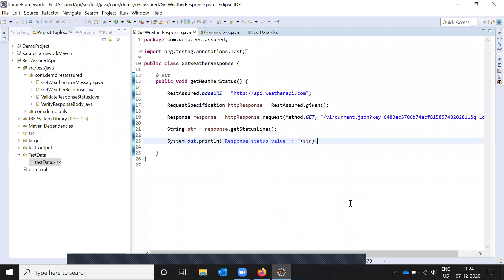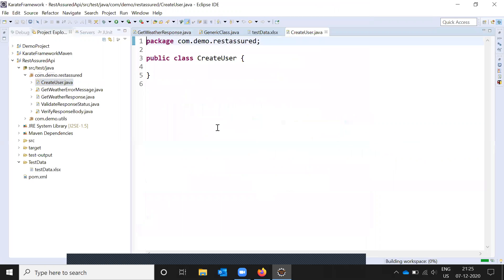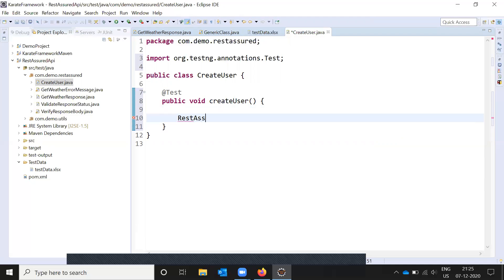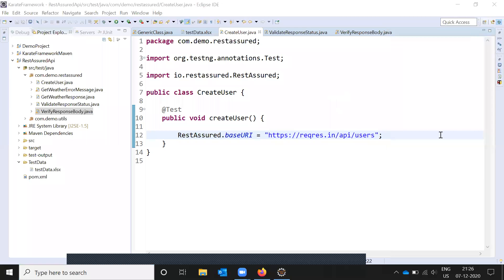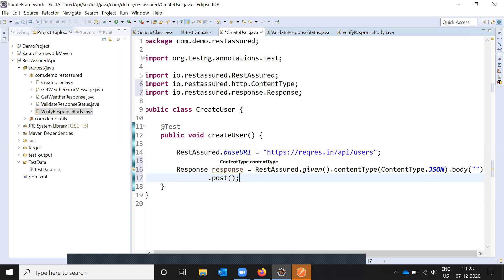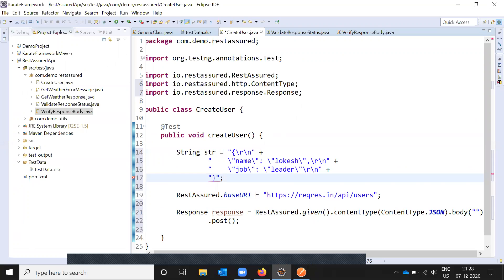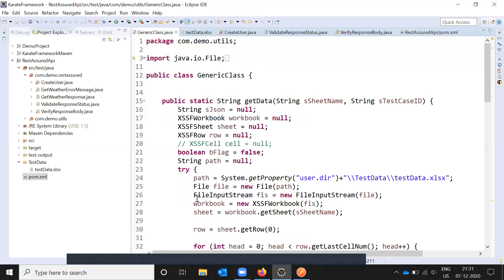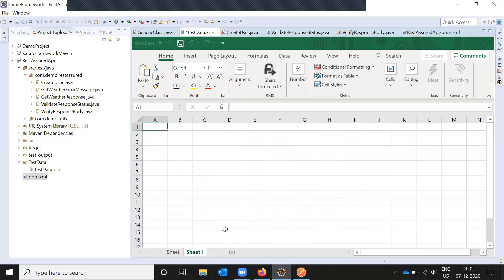How to Create User or use POST Method in Rest Assured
package com.demo.restassured;

import org.testng.Assert;
import org.testng.annotations.Test;

import com.demo.utils.GenericClass;

import io.restassured.RestAssured;
import io.restassured.http.ContentType;
import io.restassured.response.Response;
import io.restassured.response.ValidatableResponse;

public class CreateUser {

 public void createUser() {

  String str = "{\r\n" +
    "    \"name\": \"lokesh\",\r\n" +
    "    \"job\": \"leader\"\r\n" +

  Response response = RestAssured.given().contentType(ContentType.JSON).body(str)
    .post();

  int code = response.getStatusCode();
  Assert.assertEquals(code, 201,"Correct Status codes");

 public void createUser1() {

  Response response = RestAssured.given().contentType(ContentType.JSON)
    .body(GenericClass.createUserJson("Sheet", "TC003"))
    .post();

  int code = response.getStatusCode();
  Assert.assertEquals(code, 500,"Correct Status codes");

 public void createUser2() {

  ValidatableResponse response = RestAssured.given().contentType(ContentType.JSON)
    .body(GenericClass.createUserJson("Sheet", "TC003"))
    .post().then().statusCode(400);